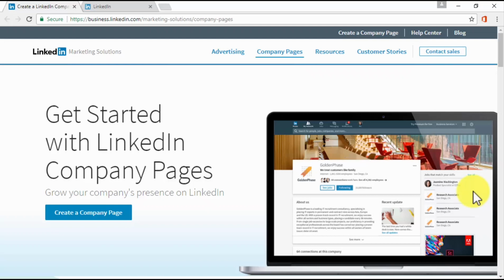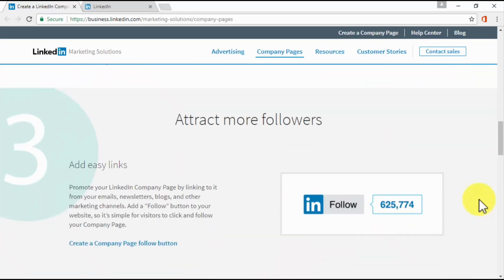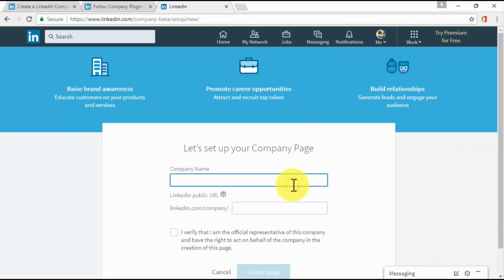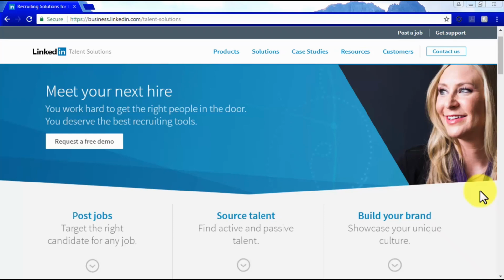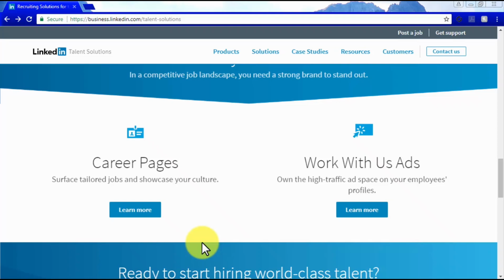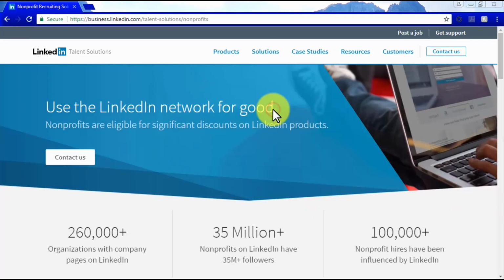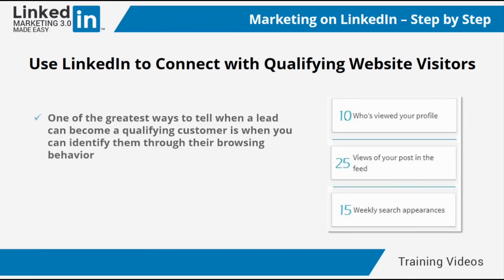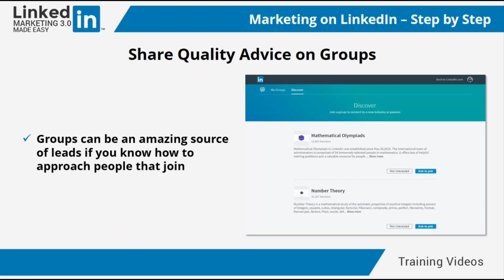LinkedIn merketing video 2